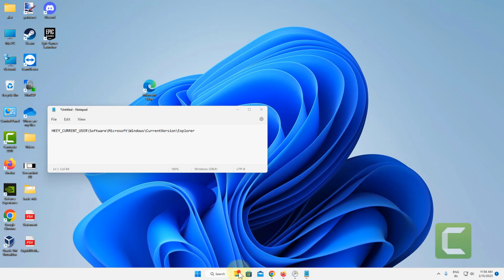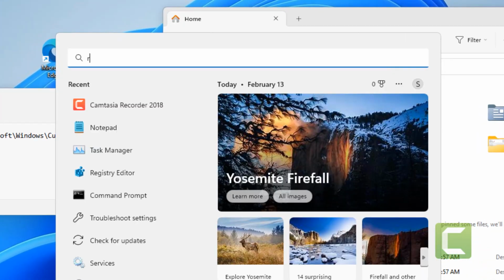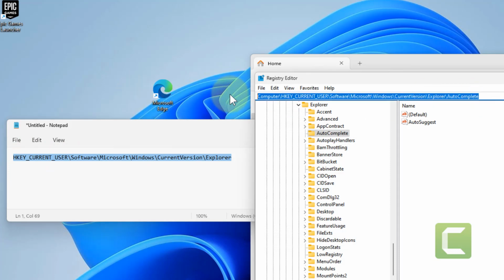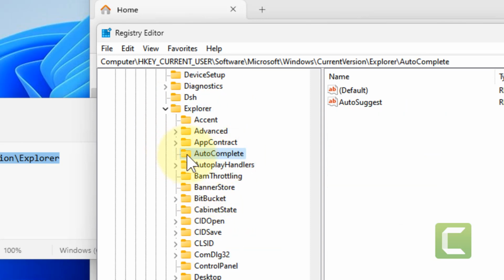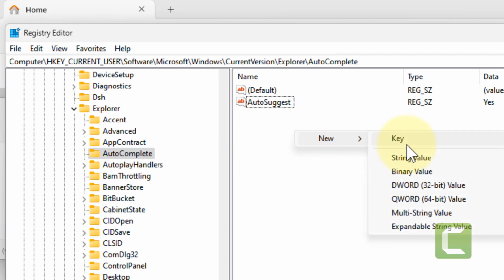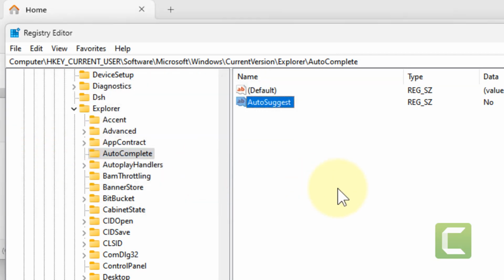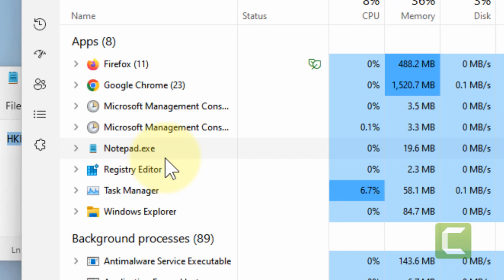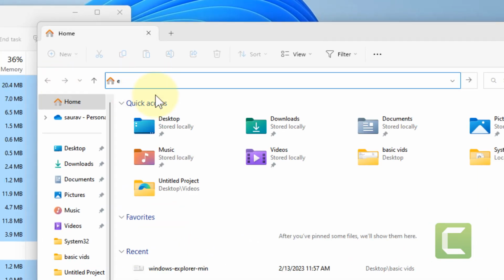Turn off Auto Complete suggestions in File Explorer of Windows 11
HKEY_CURRENT_USER\Software\Microsoft\Windows\CurrentVersion\Explorer